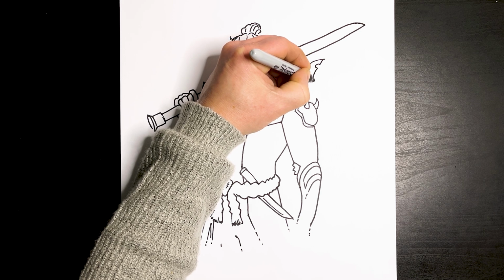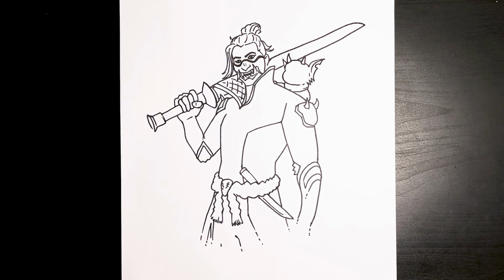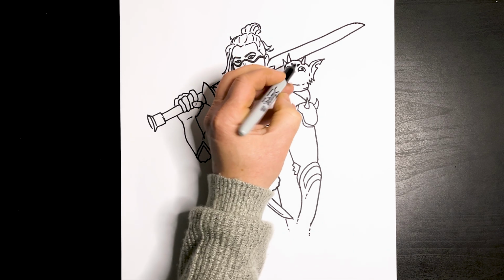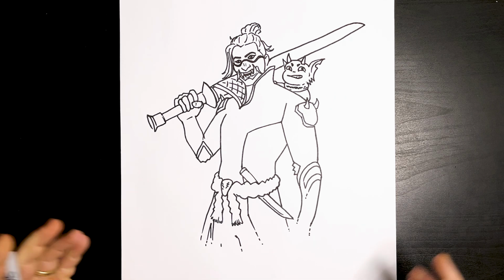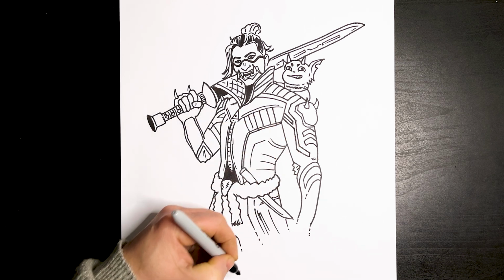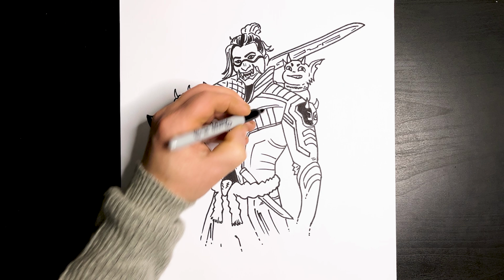How To Draw Kendo from Fortnite | Step by Step Drawing Tutorial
Here's a step by step tutorial on how to draw Kendo from Fortnite Chapter 6 Season 1: Hunters. Draw Kendo with only some paper and a Sharpie pen!

Let me know what you think of the Kendo skin and if you want to see more character skins from Fortnite and beyond in future videos!